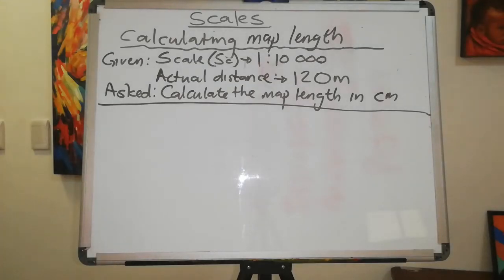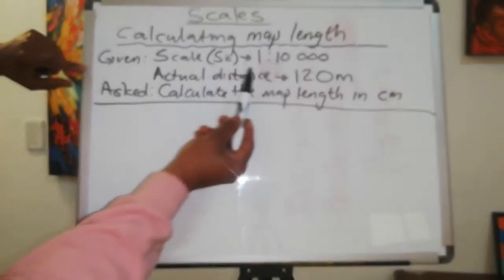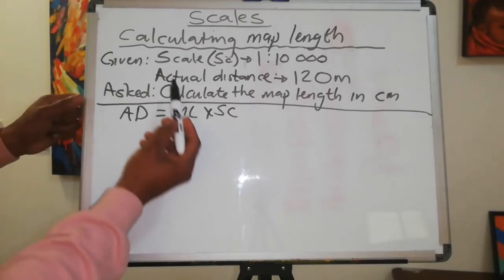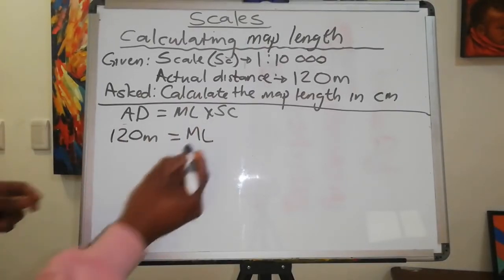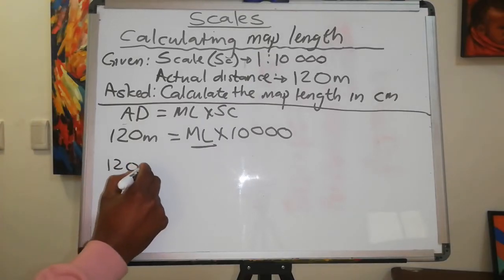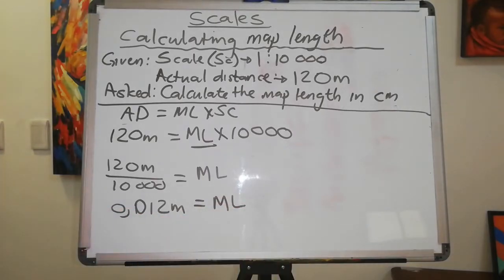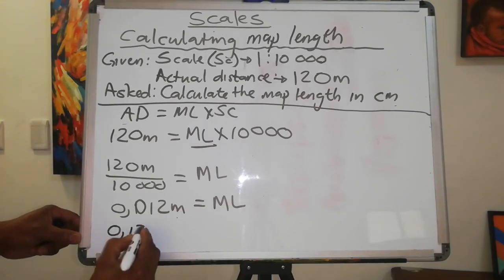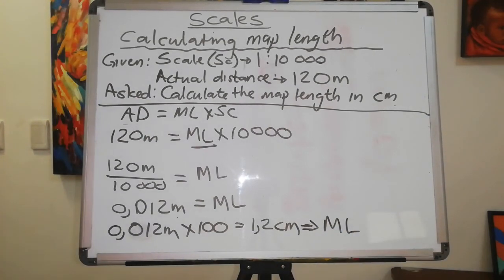Mathematical Literacy: Part 2-Scale-Map length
Notes: In this video I will discuss how to easily calculate the map length on a map